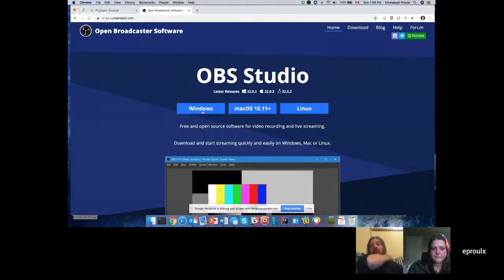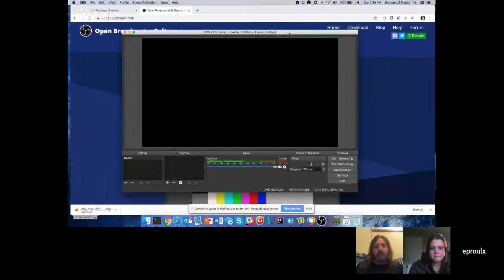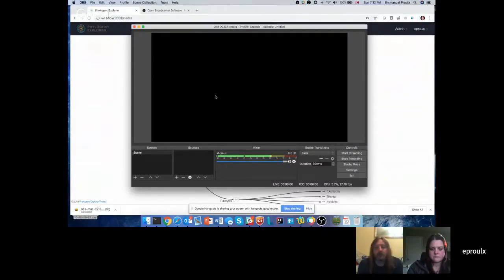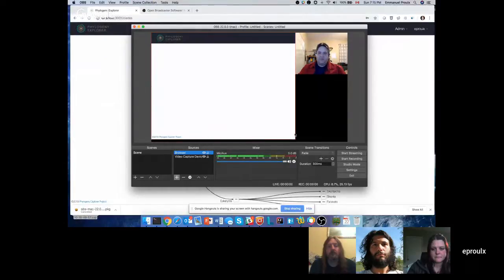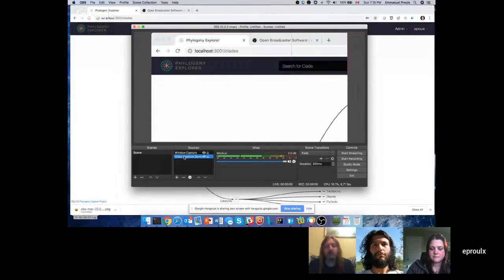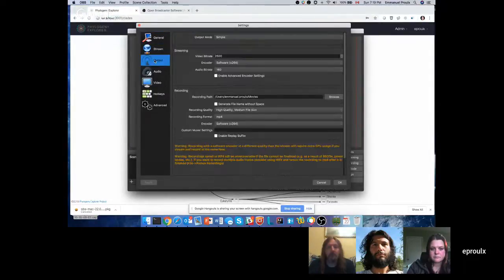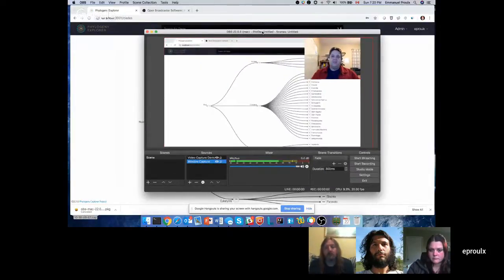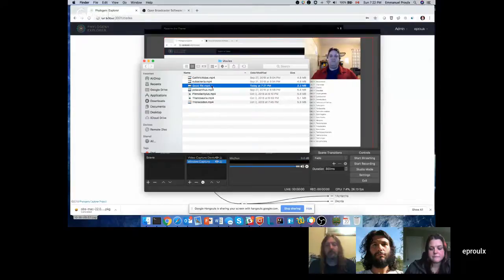How to record video tutorials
Free & very stable
Install it & start it

To begin:
Two screen is essential

Prepare what you want to say. Do SHORT lessons, many of them. Practice

Prepare all your windows in advance: web pages (PEP, wikipedia, etc)
Place the windows next to the camera
Place OBS on the OTHER window
Use headphones, not speakers
Create a blank scene.

Sources
Add a Display Capture (to record your screen)
Select your monitor
Add a camera capture

For the Audio, choose your local microphone
Open Settings, go to Output tab, check the recording path. Have a window open to that path for easy access
Choose the recording format MP4
Choose your recording quality "High quality, medium file size"

Place the source rectangle on the scene
Save the scene. That way you don't have to reconfigure next time

Click on "start recording"
Don't look at the OBS screen, look at the screen close to the camera.
Record yourself. Be natural. Pretend you're explaining this to a friend. Don't worry about anything because you can always start over. If you make a small mistake, don't worry about it and keep going.
Click on "stop recording"

Check out the file you made in the output folder
If it's bad, delete it and record again
else
Rename the file to something that makes sense

Video editing is not in scope.